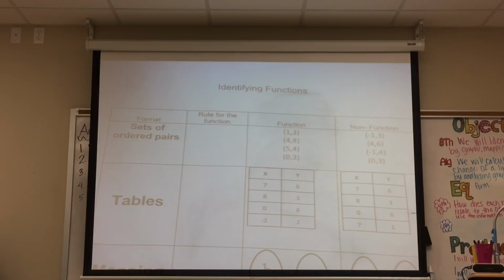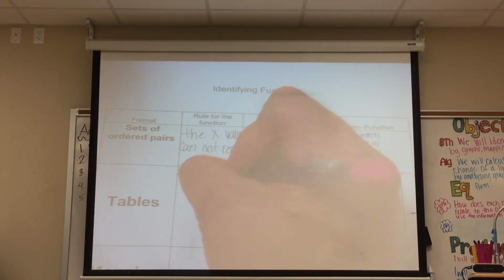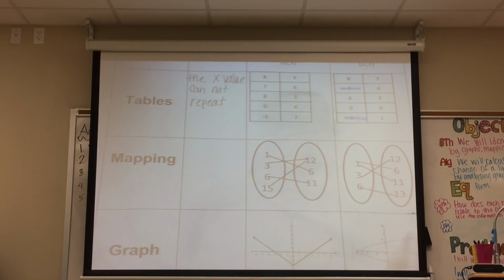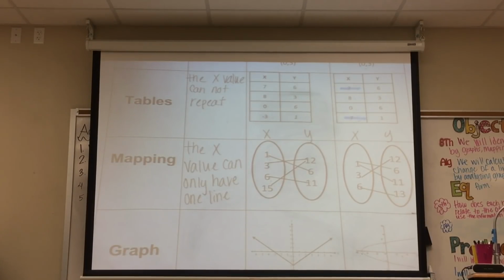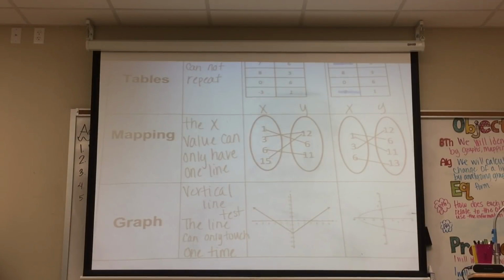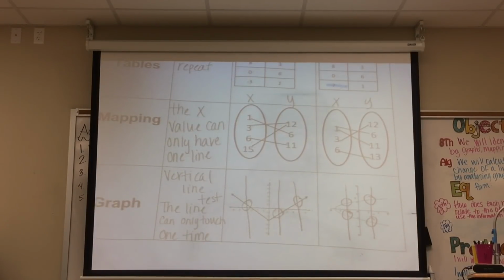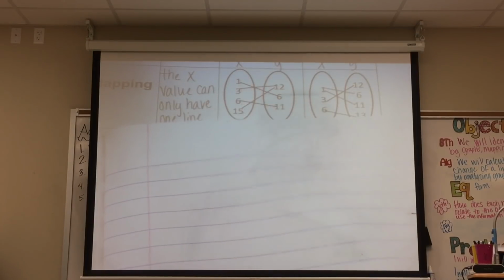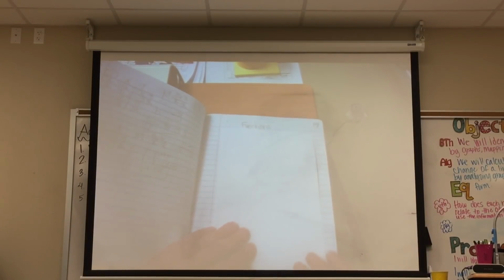October 9, 2018